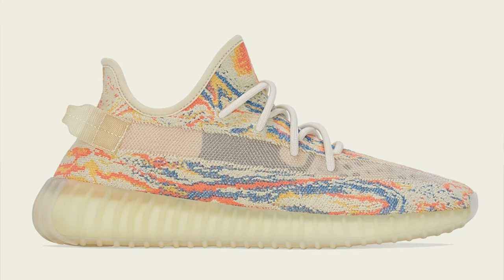HOW TO COP THE YEEZY 350 V2 MX OAT!